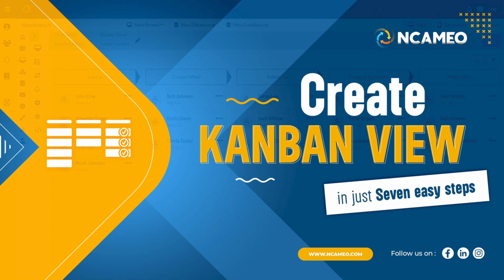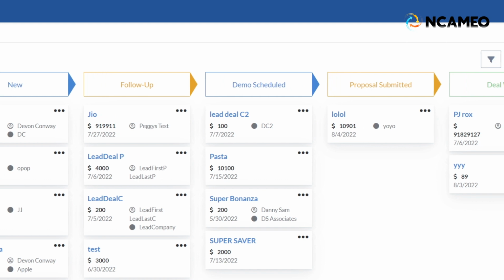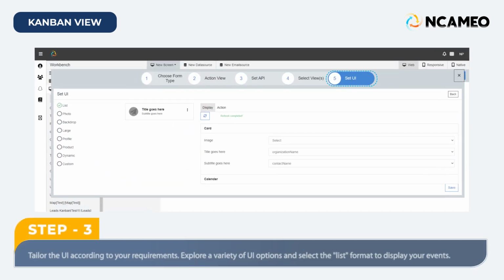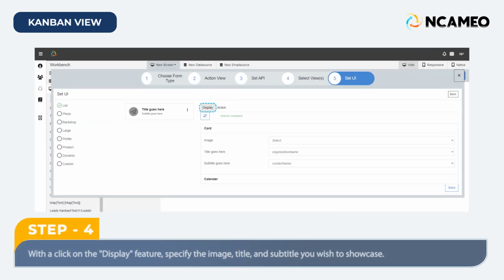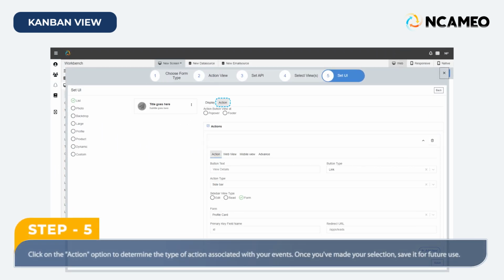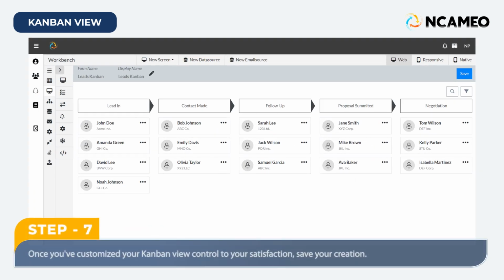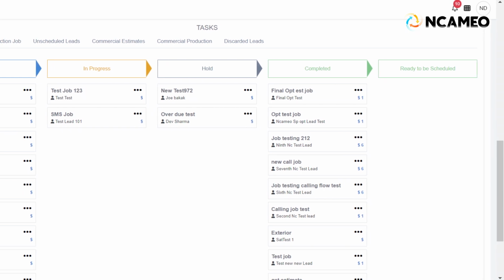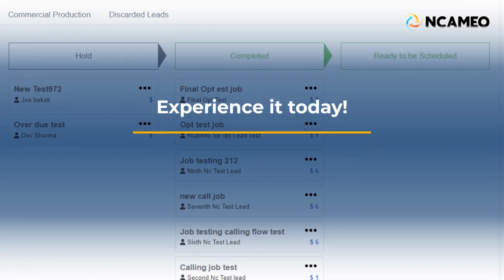How to Create Kanban View in Seven Easy Steps || NCAMEO Kanban View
Introducing NCAMEO Inc., the innovative platform that empowers you to create and personalize your own Kanban view control effortlessly, without the need for coding. In this tutorial, we'll guide you through the simple seven easy steps of harnessing the power of NCAMEO to visualize your events with ease and effectiveness.

Step-by-step tutorial: Build a stunning Kanban view with No-Code and Low-Code

Discover the power of personalization with NCAMEO Inc.!
As demonstrated, in just seven simple steps, you can have complete command over visualizing your Kanban view.. NCAMEO's user-friendly interface and robust capabilities make it a seamless process to create tailor-made solutions without writing a single line of code.

Why wait? Experience it today!

Take the plunge and sign up for our software now. Start streamlining your workflow with the user-friendly Kanban view feature offered by NCAMEO.